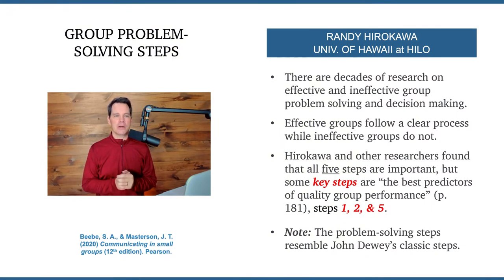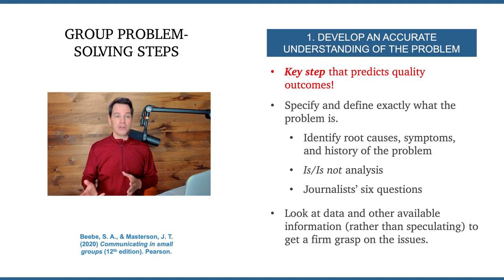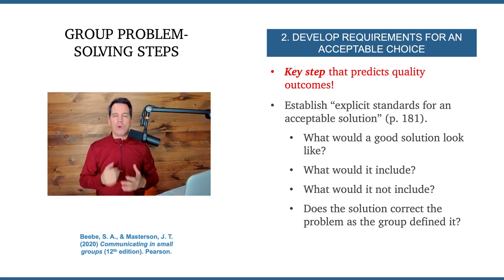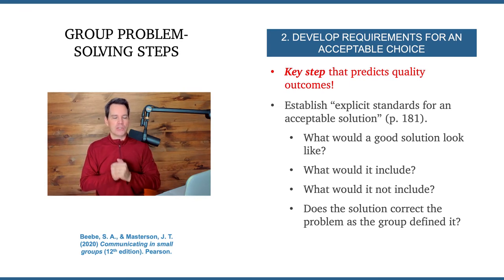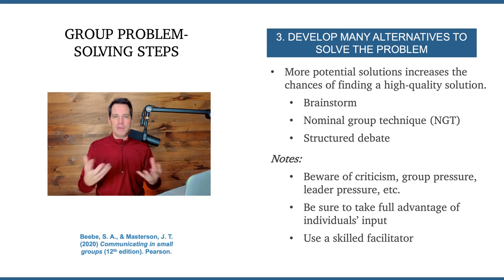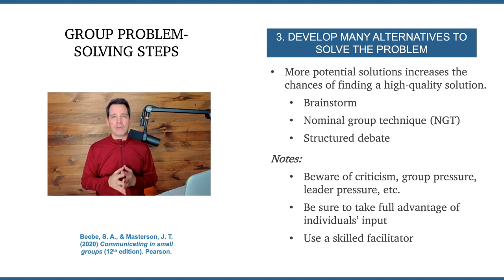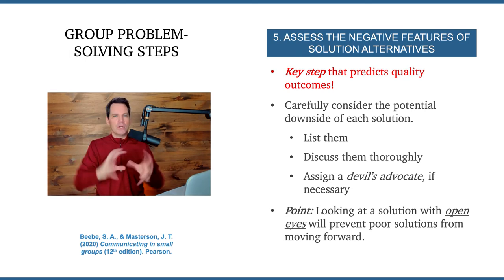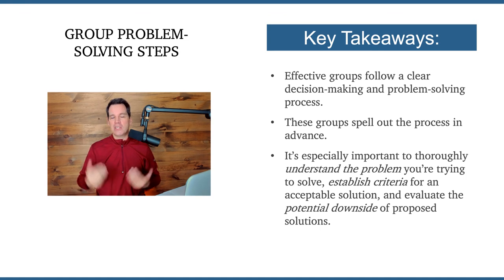Group Problem Solving Steps (repost)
When teams follow these Group Problem Solving Steps, they are much more likely to reach effective, high-quality decisions and less likely to let ineffective decisions move forward. Thanks to research by Randy Hirokawa and his associates, we know that some of these steps are crucial steps that groups must do to be at their best.